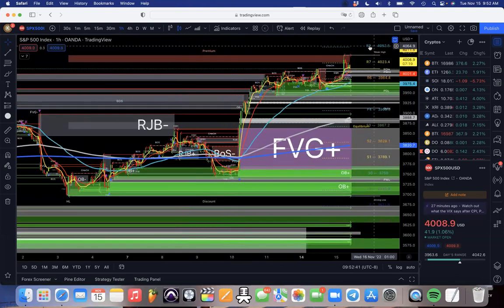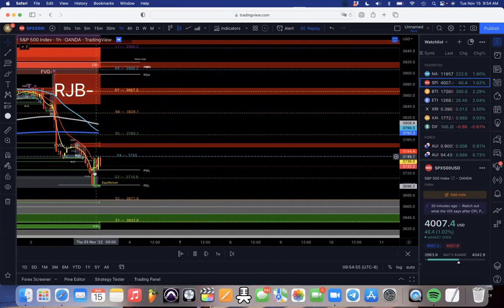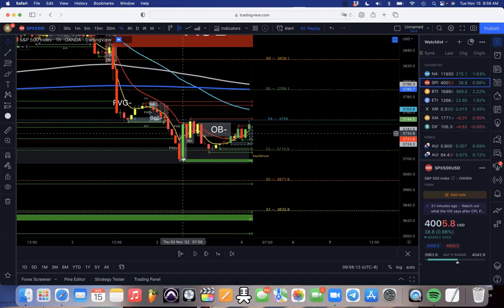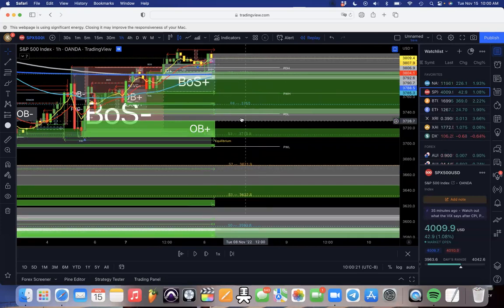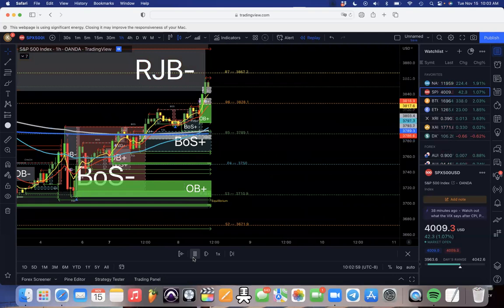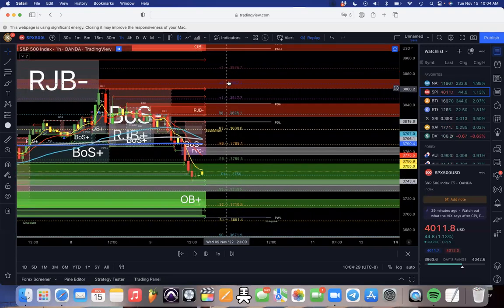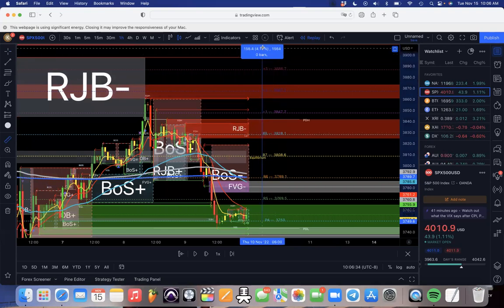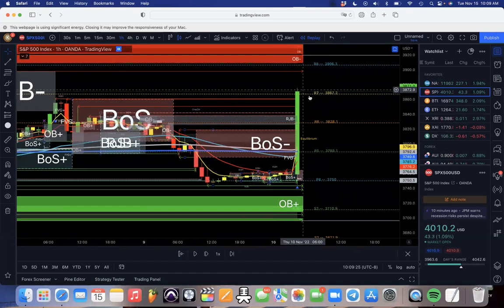KJ Ca$h Bootcamp Day 6 - Sniper Entries (OrderBlocks/Liquidity/Pivots/Delorean) in Forex Trading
KJ is hosting a Bootcamp for everyone in his trading group discussing the major points in Trading that will help us get to the next level.

Day 6: Using Orderblocks , liquidity, pivots, and Delorean confluence for ultimate entries, take profit and stop loss. Trading with major institutions.

If you would like pivots, delorean, Orderblocks and Liquidity automatically on your chart message me.